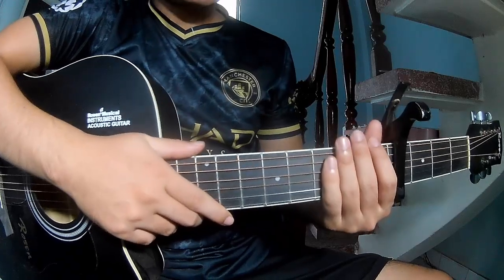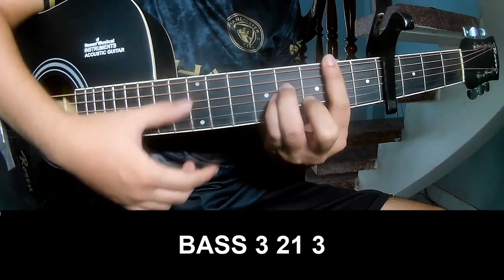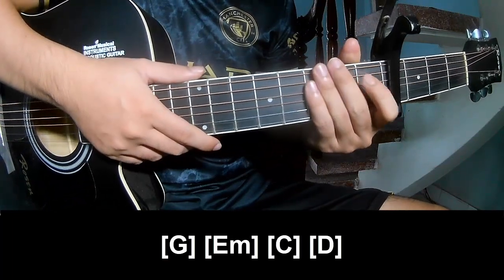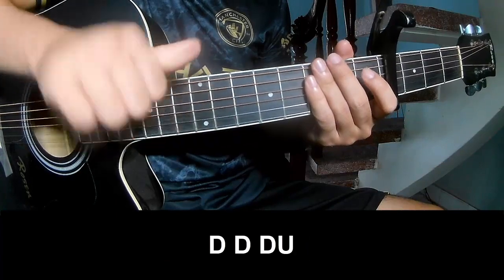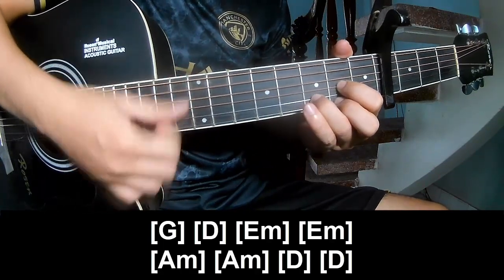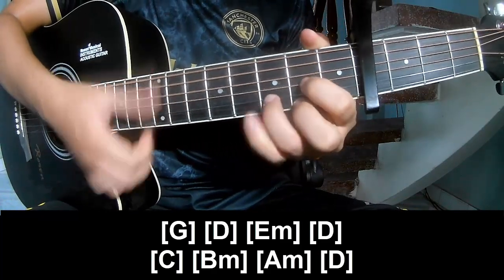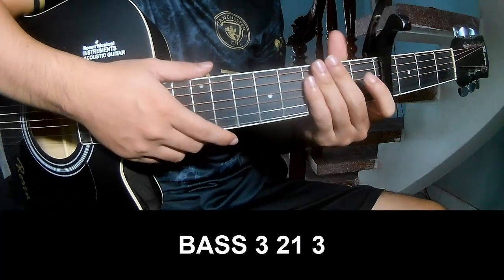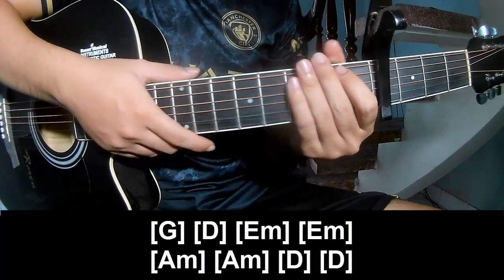How To Play Guitar Sad Forever By Lauren Spencer Smith Version 1